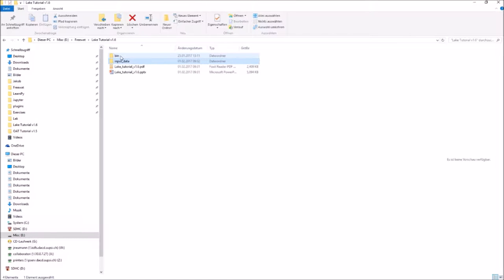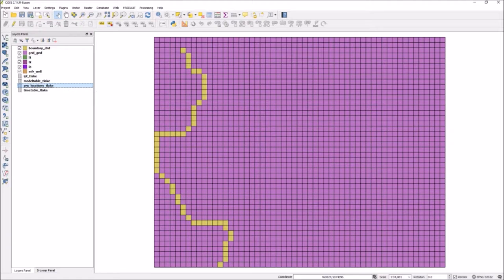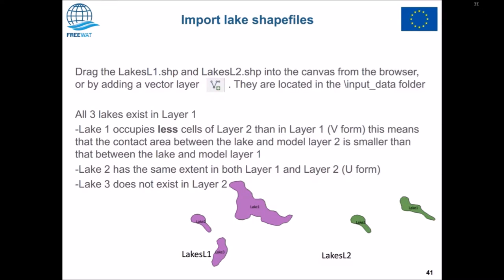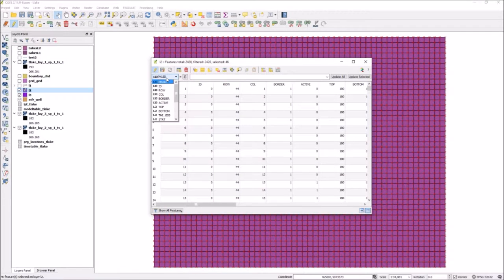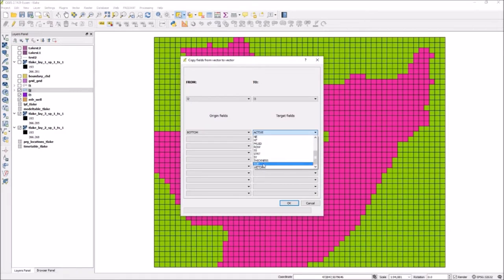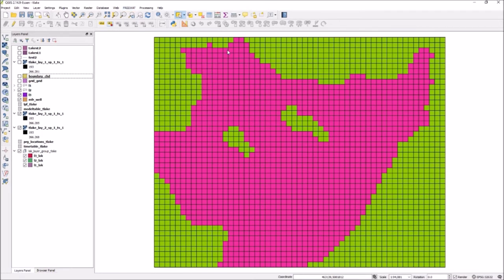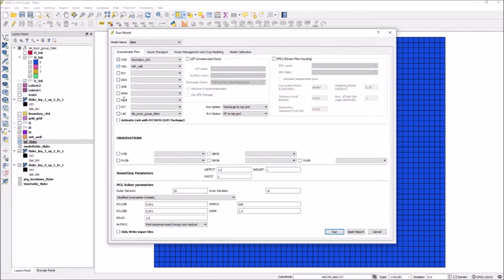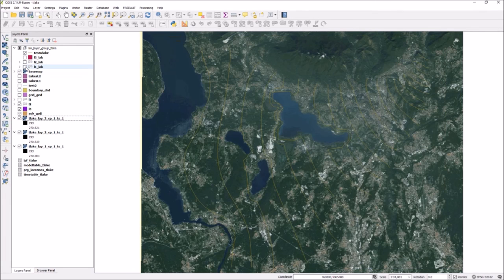Lake Package Tutorial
This video shows the practical portion of the FREEWAT Lake Package tutorial being completed according to the instructions.